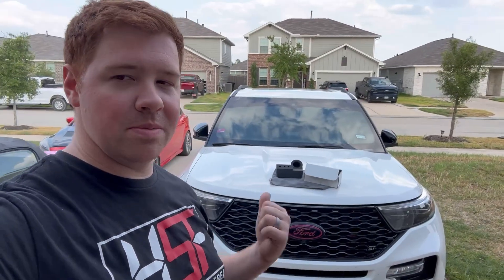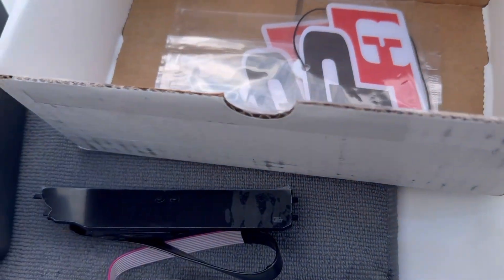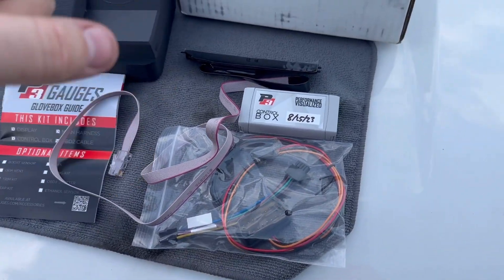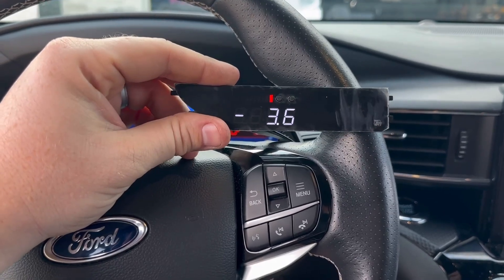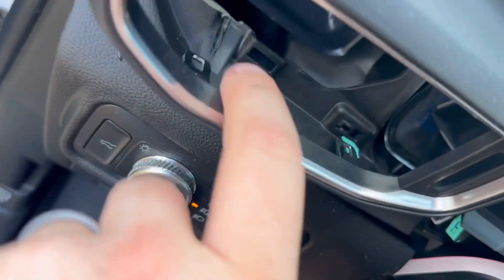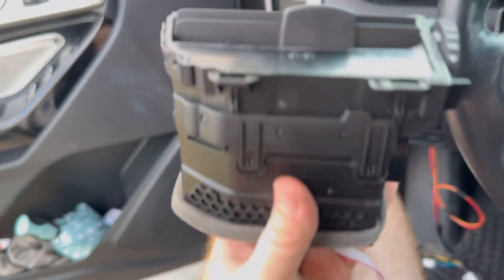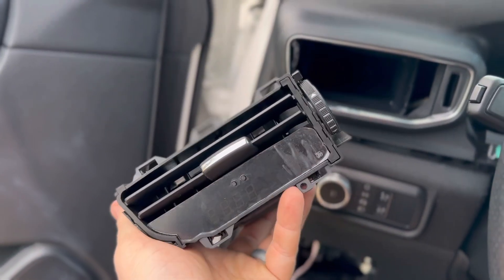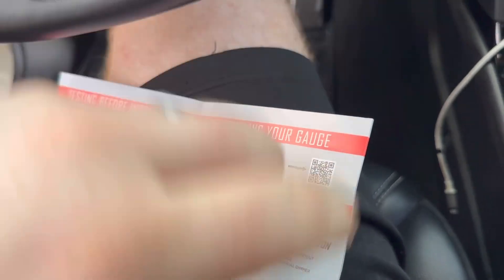Explorer ST P3 Gauge Install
Installed this super clean and super modern gauge for the explorer ST today, you can see a ton of different data off the gauge including, boost, afr, iats, coolant temp, 0-60 times, ignition timing, rpm’s and even speed. Also has options to add much more such as ethanol content.